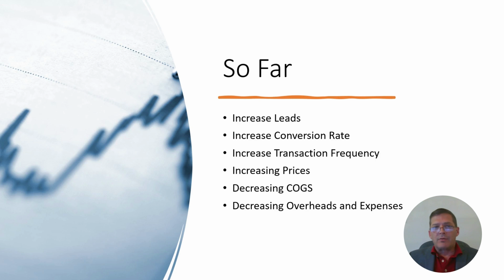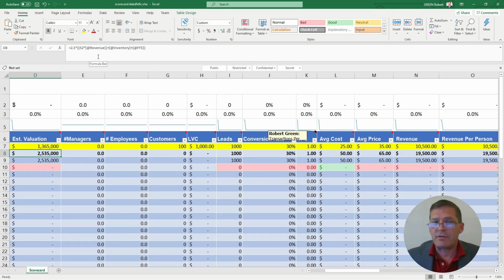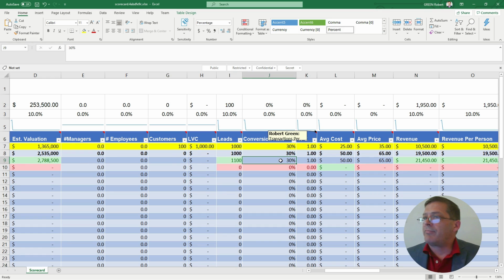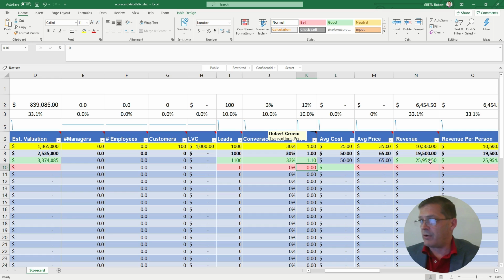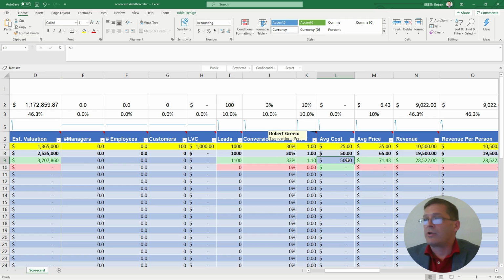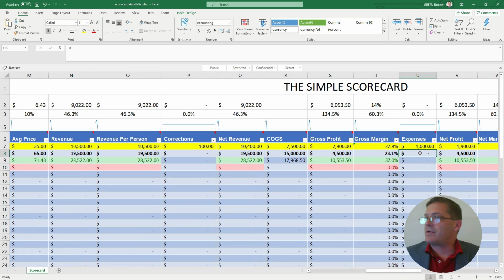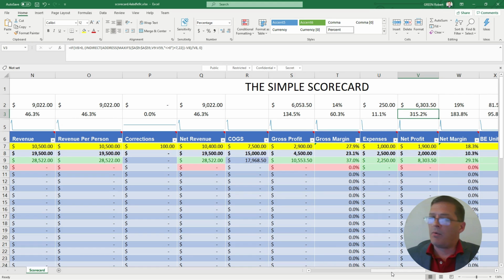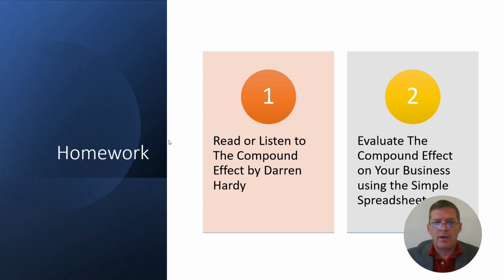The Compound Effect in Action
When we apply the principles of Darren Hardy's book The Compound Effect to business improvement, we see powerful multiplicative results from tiny improvements in 6 key performance areas and demonstrate those improvements in the Simple Spreadsheet.

You can (as of 11/19/2021) get a free copy of The Compound Effect